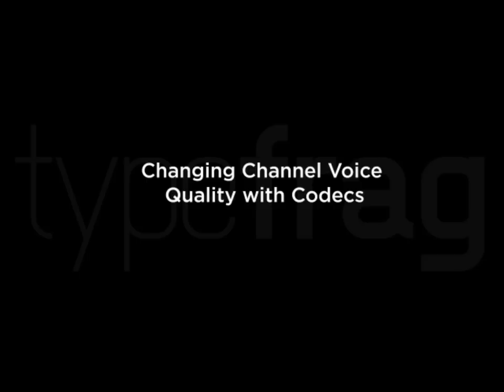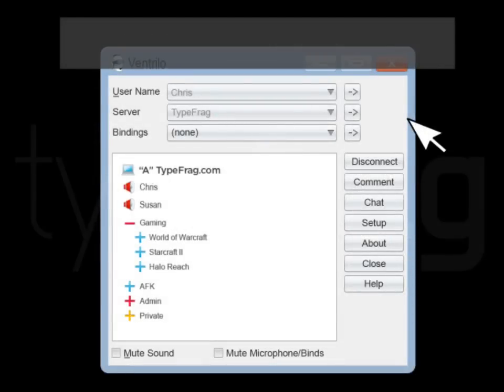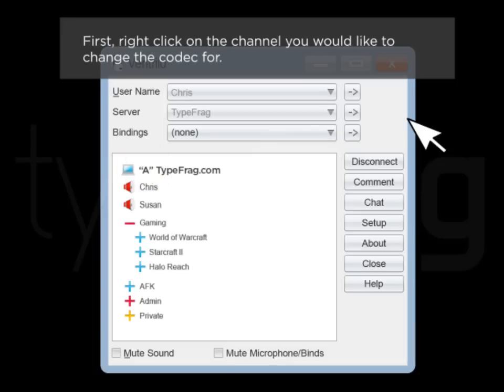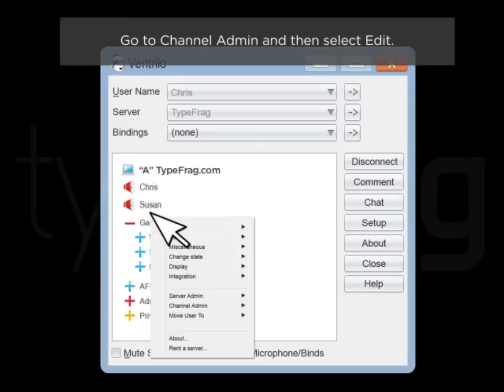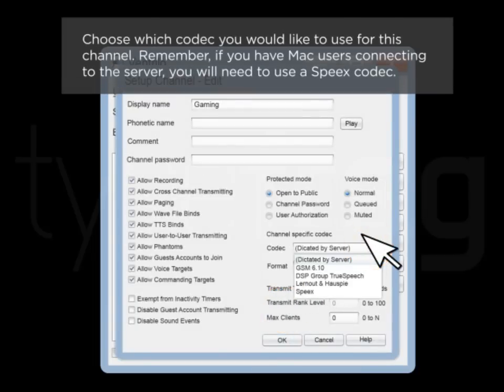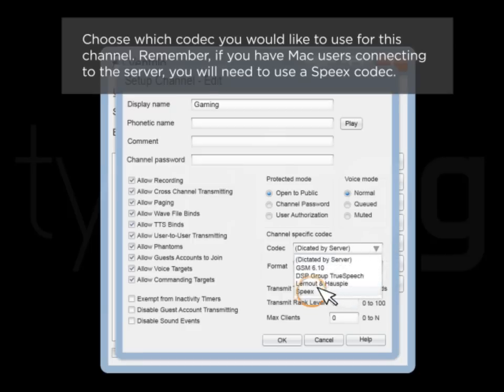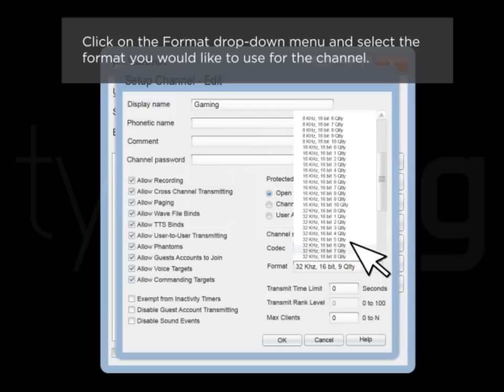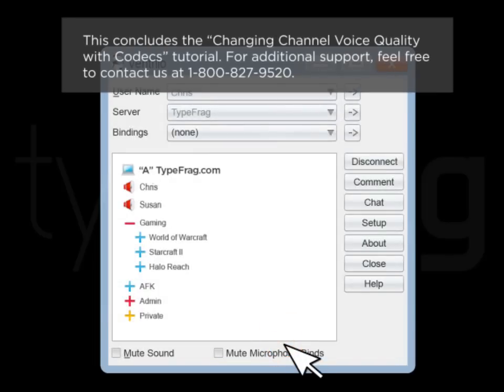Tutorial: Changing Channel Voice Quality in Ventrilo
Configure the voice codec used by a channel in Ventrilo. Channel specific codecs enable administrators to change the sound quality on a per channel basis.